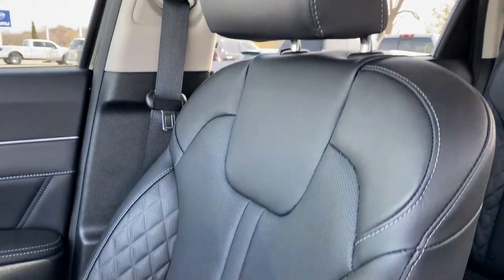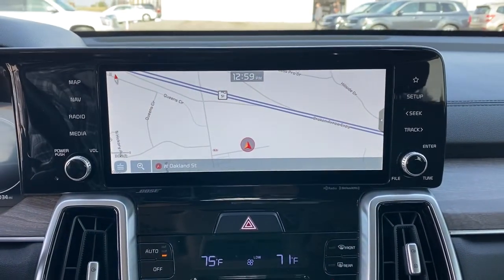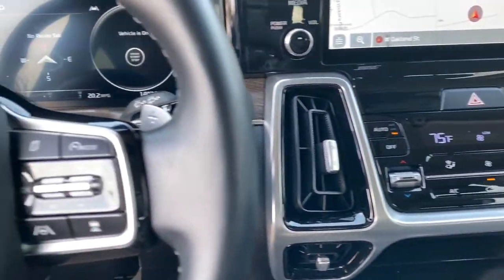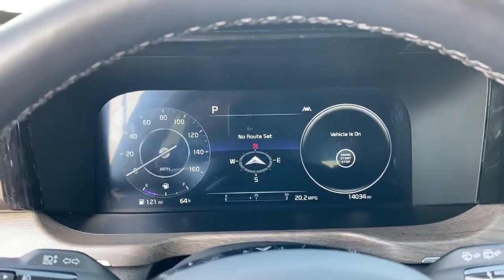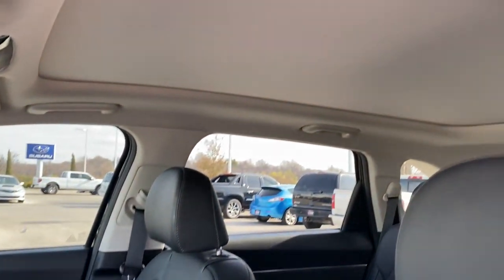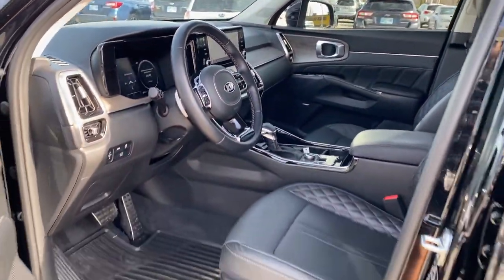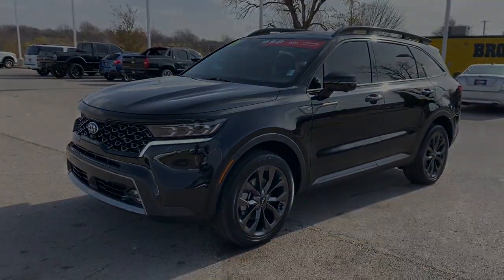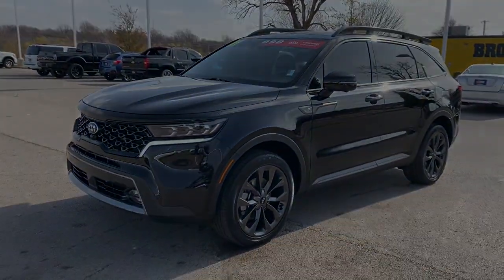2021 Kia Sorento Tulsa, Broken Arrow, Owasso, Bixby, Green Country, OK X9244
Ebony Black Used 2021 Kia Sorento available in Broken Arrow, Oklahoma at Ferguson Superstore. Servicing the Tulsa, Owasso, Bixby and Green Country, OK area.
2021 Kia Sorento SX Prestige X-Line - Stock#: X9244 - VIN#: 5XYRKDLF4MG031180

Ferguson Superstore
1601 N Elm Place

Recent Arrival! Certified. CARFAX One-Owner.***KIA CERTIFIED***, ***NO ACCIDENT HISTORY***, ***LEATHER***, ***AWD***, ***BLUETOOTH***, ***KEYLESS ENTRY***, ***FULLY RECONDITIONED***, ***HEATED LEATHER SEATS***, ***BACK UP CAMERA***, ***NAVIGATION***, Sorento SX-Prestige, 2.5L I4 DGI Turbocharged DOHC 16V LEV3-ULEV70 281hp, AWD, Ebony Black.Kia Certified Pre-Owned means you not only get the reassurance of up to a 10yr/100,000-Mile Powertrain Limited Warranty, but also a 152-point inspection/reconditioning, 24/7 roadside assistance, rental car benefits, and a complete CARFAX vehicle history report.At Ferguson, we are Upfront and Simple. We offer our best price to everyone, the first time. The only additional fee you pay is a $379 documentation charge.